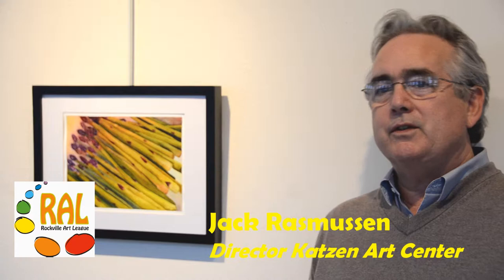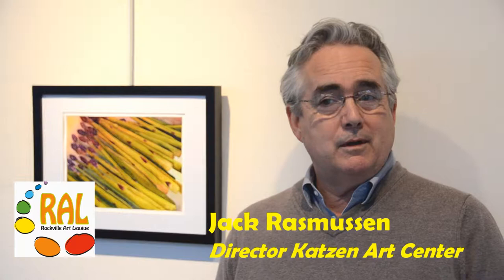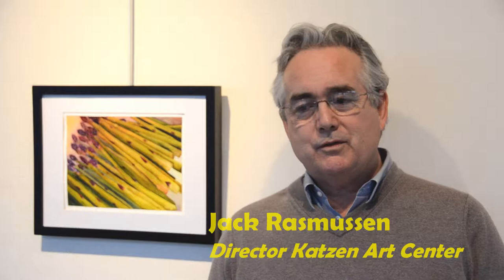RAL - 2013 Winter Exhibit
Rockville Art League - 2013 Winter Exhibit
Juror: Jack Rasmussen